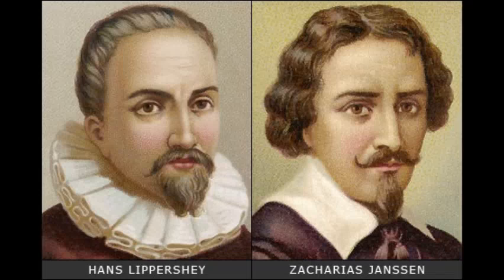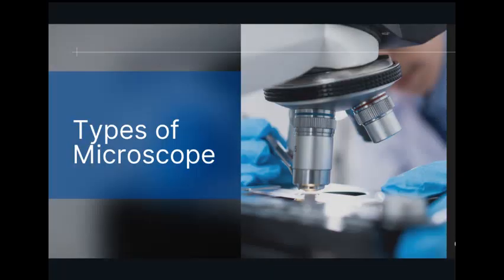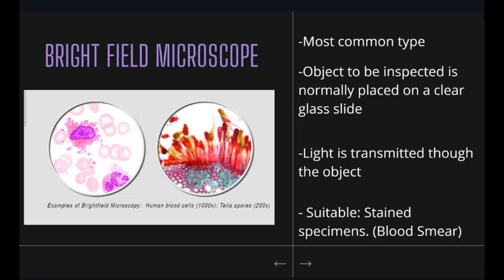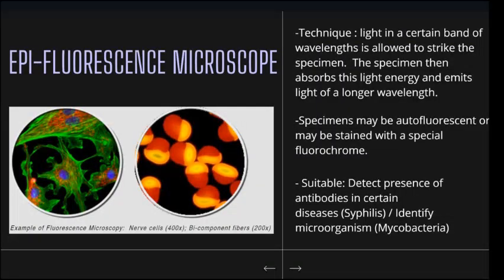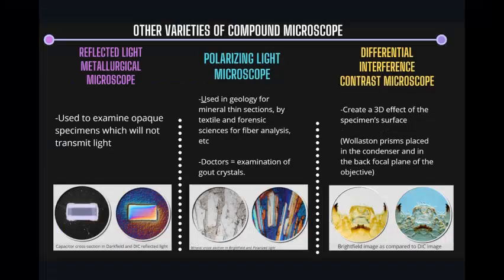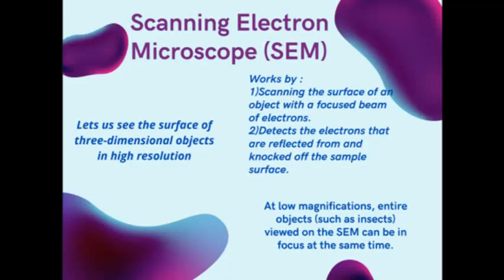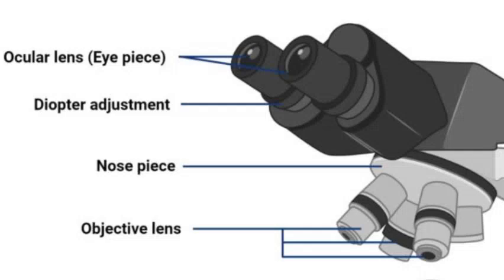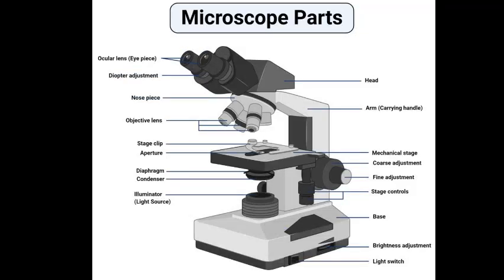( Reupload Video) microscope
My sister video